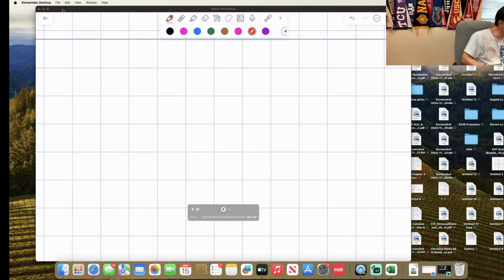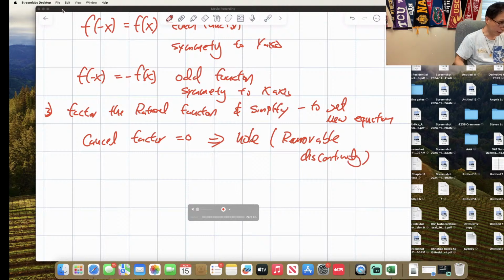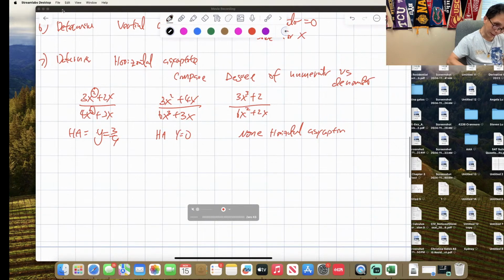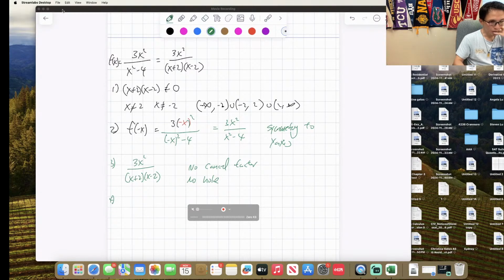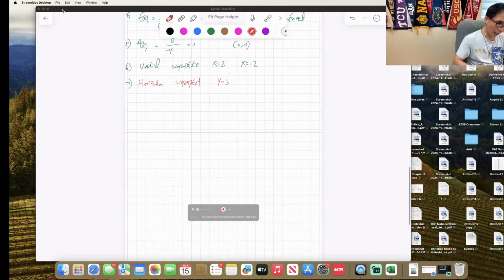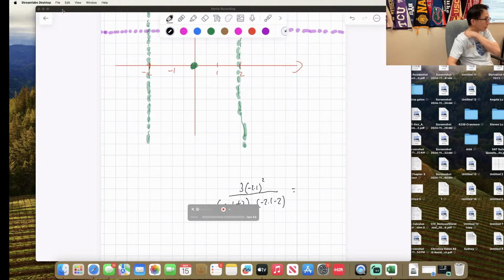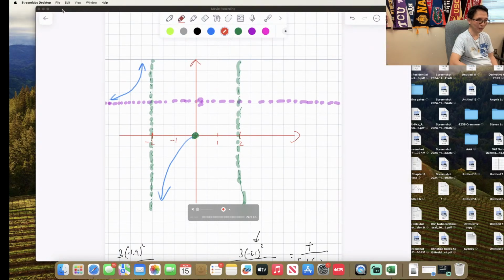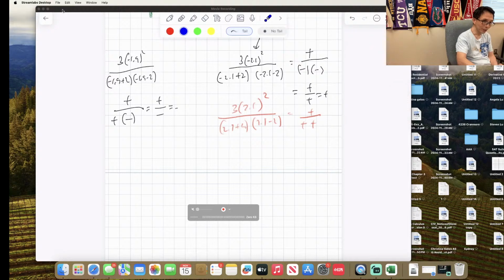AP Pre-Calculus graphing rational function